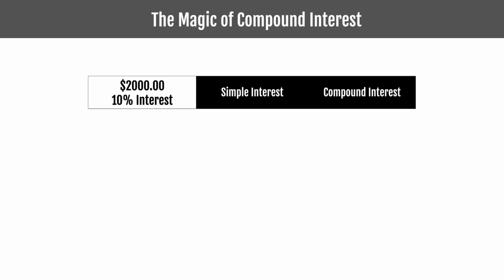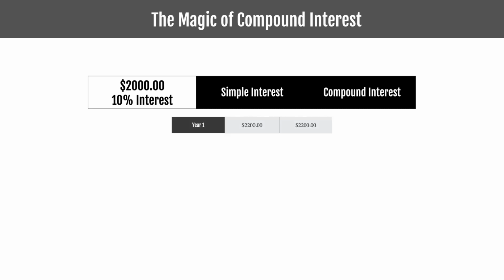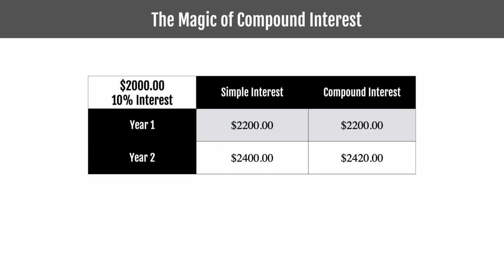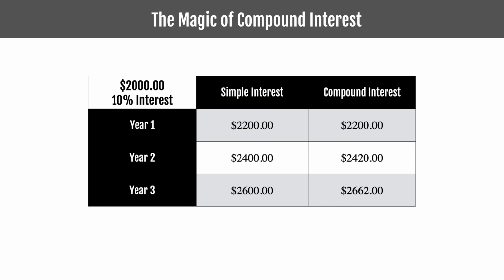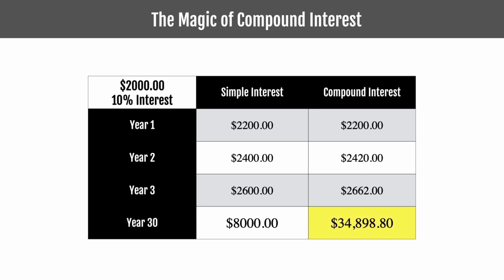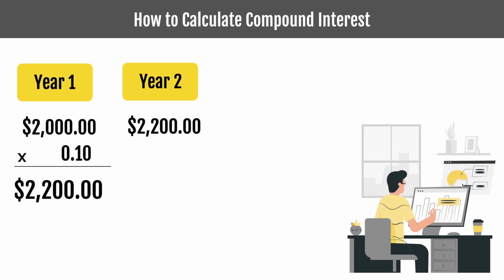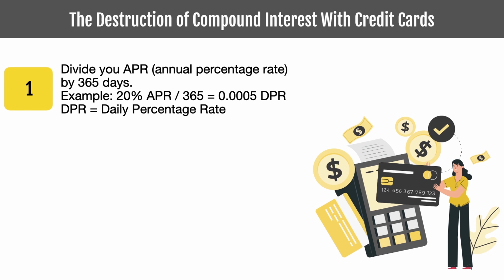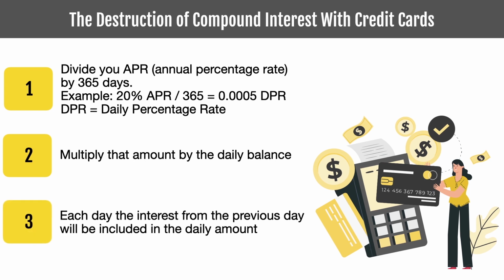How Compound Interest Works For You And Against You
I will go over how compound interest works for an against you.  Compound interest is an amazing tool be used over time, but it can also work against you and keep you in debt.